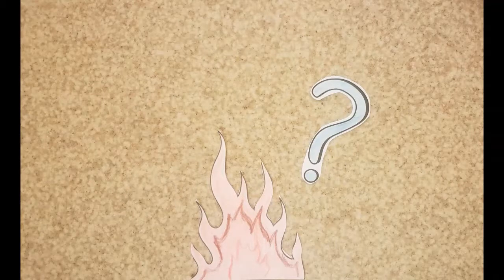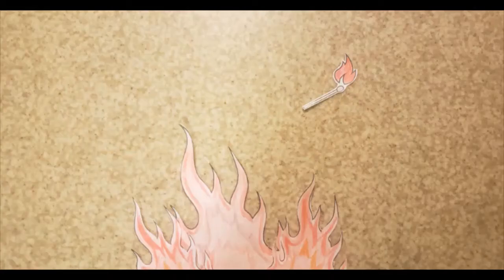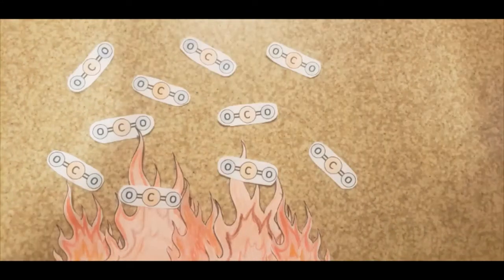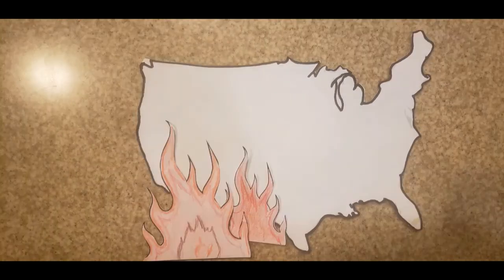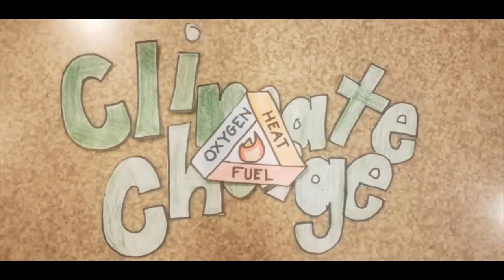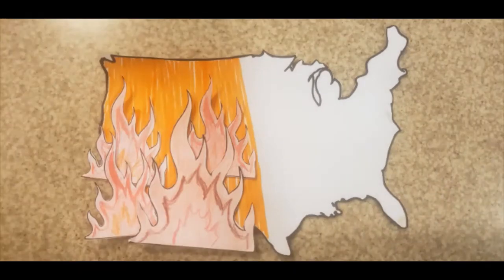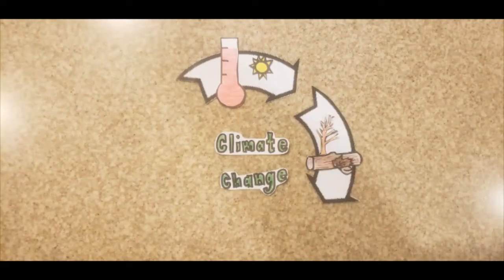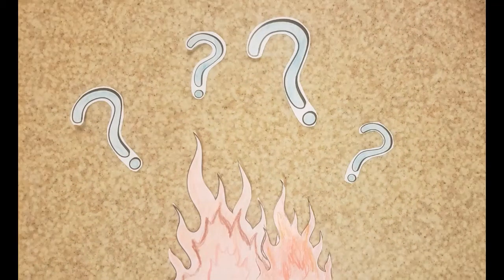How Does Climate Change Affect Wildfires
University of Notre Dame Spring 2021
Global Change, Energy, and Water Final Project

Sources:
Borunda, Alejandra. “The Science of How Climate Change Impacts Fires in the West.” Science, National Geographic, 10 Feb. 2021,

Daley, Jason. “Study Shows 84% of Wildfires Caused by Humans.” Smithsonian.com, Smithsonian Institution, 28 Feb. 2017,

Dunne, Daisy. “Explainer: How Climate Change Is Affecting Wildfires around the World.” Carbon Brief, 23 Apr. 2021,

“Fire Triangle Explained: Fire Tetrahedron Explained.” Fire Action, 9 July 2020,

Hancock, Lorin. “Forest Fires: the Good and the Bad.” WWF, World Wildlife Fund,
“Infographic: Wildfires and Climate Change.” Union of Concerned Scientists, 8 Sept. 2020,

National Geographic Society. “The Ecological Benefits of Fire.” National Geographic Society, 13 Dec. 2019,

“Wildfires and Climate Change.” Center for Climate and Energy Solutions, 14 Apr. 2021,